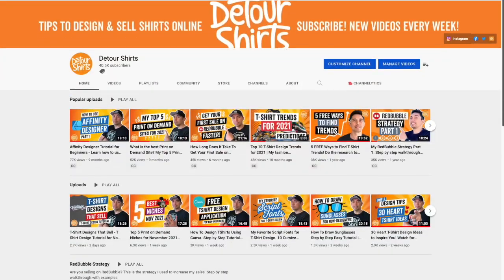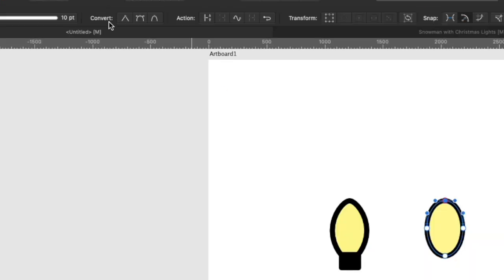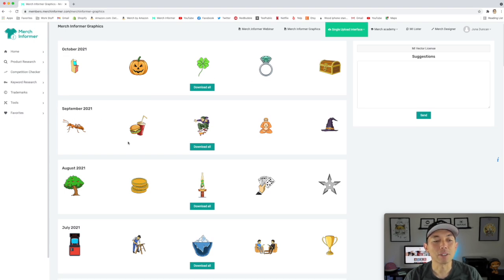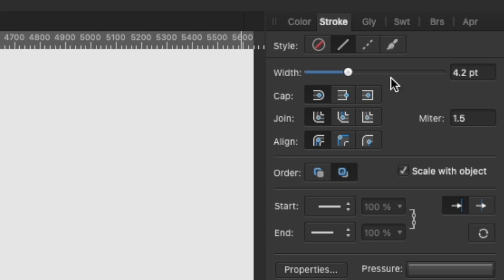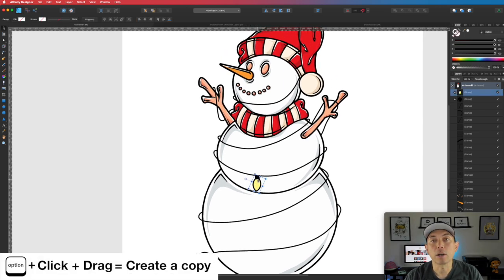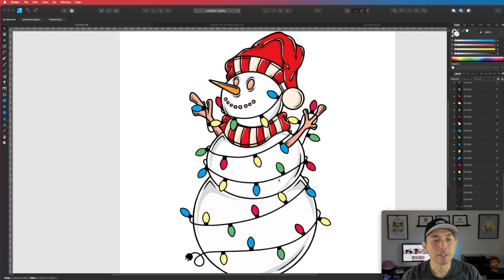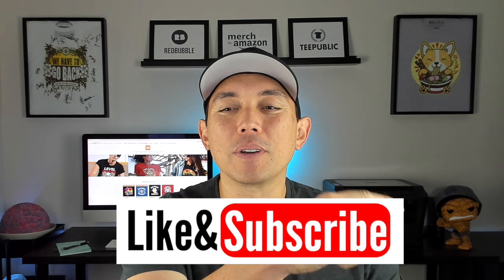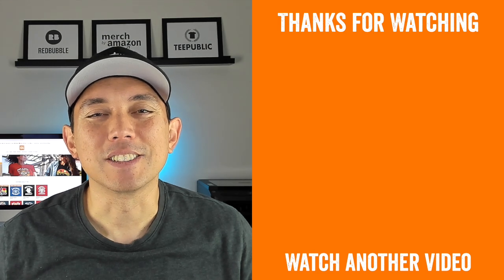How To Draw Christmas Lights Easy Step by Step Tutorial for Non Designers - Print On Demand T Shirt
How To Draw Christmas Lights Easy Step by Step Tutorial for Non Designers - Print On Demand T Shirt. In this video I show you how to draw lights and wrap it around a drawing to make an awesome t-shirt design with art from Merch Informer. Learn how to create a cool shirt design for the holidays. I do it all in Affinity Designer.